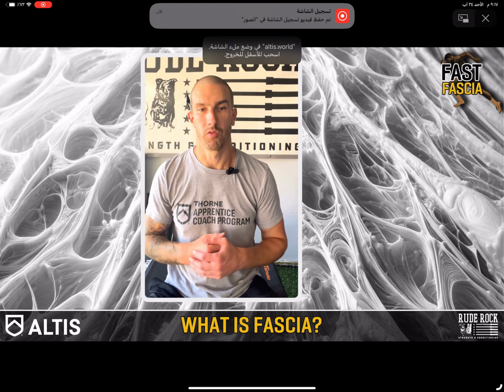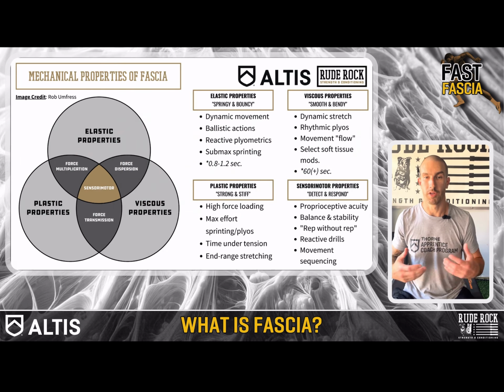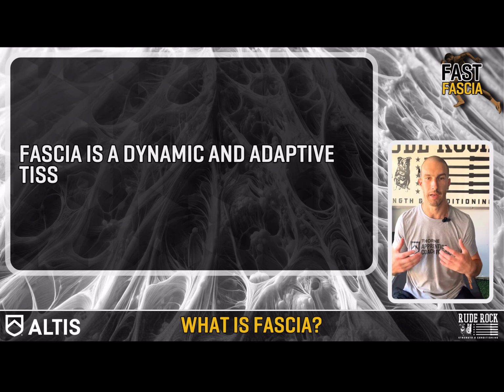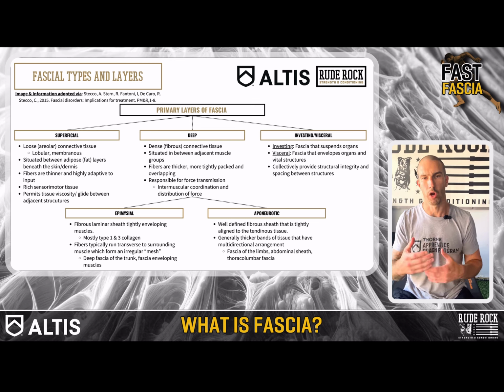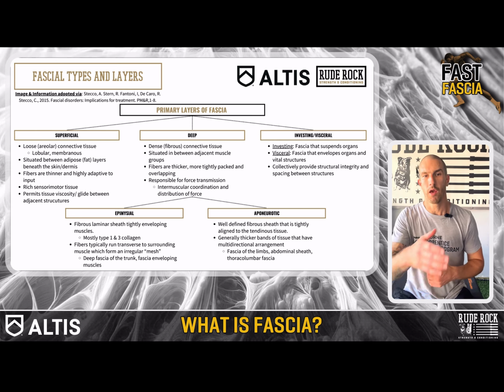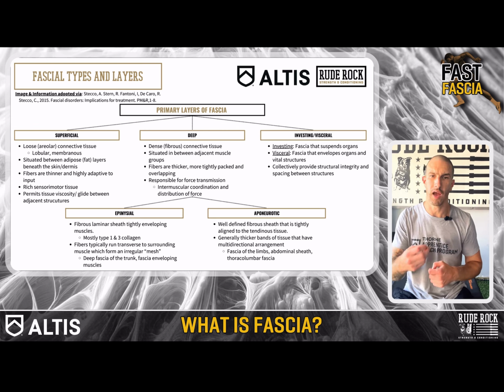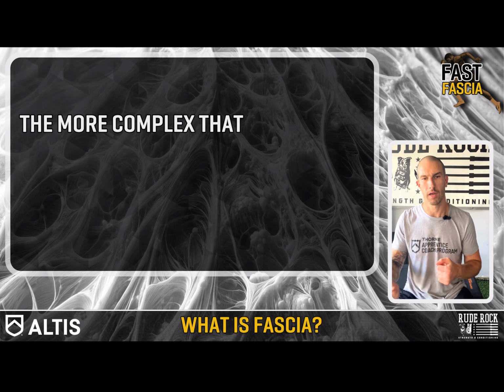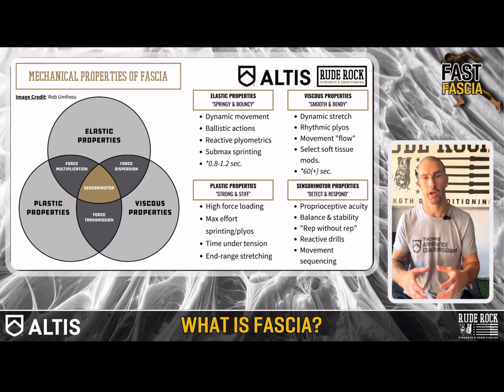٢٤ آب، ٢٠٢٥